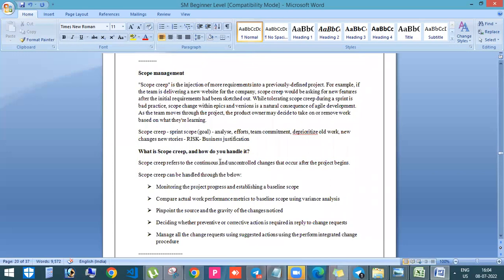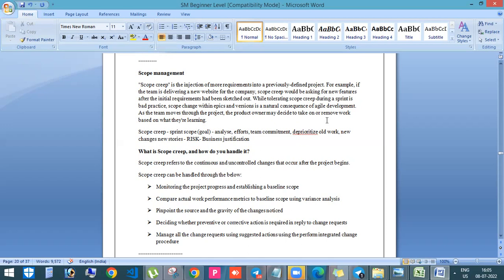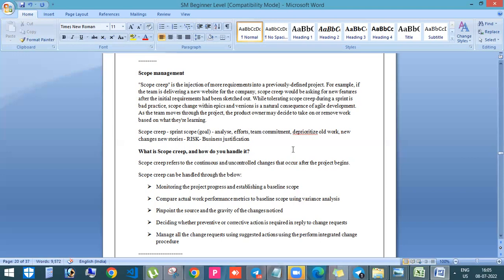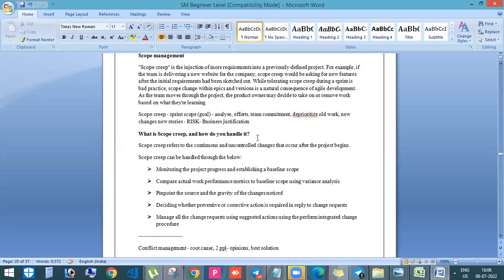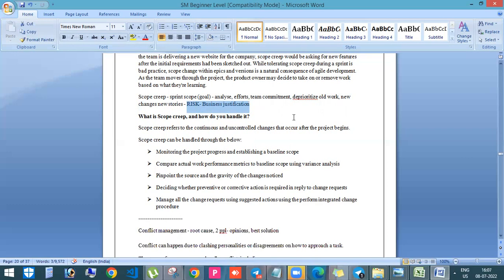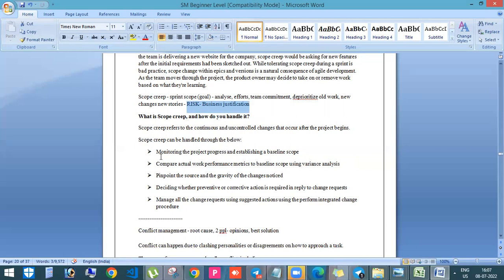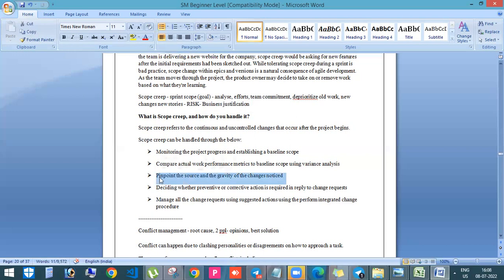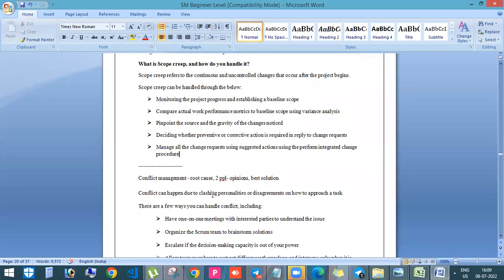Scope creep in Agile | Scope Management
Scope creep Scope Management | For Scrum Master and Product Owner.